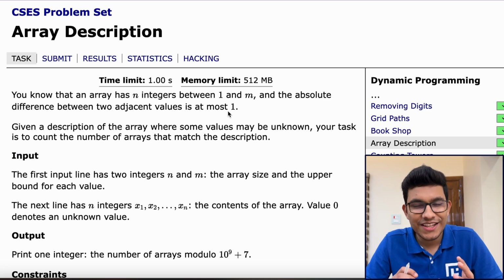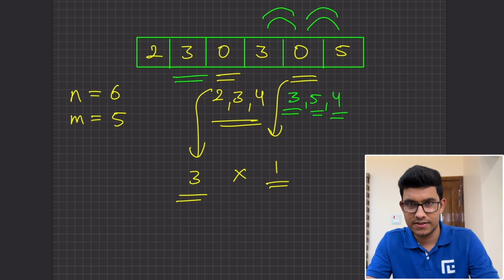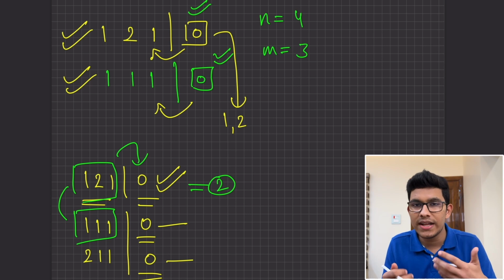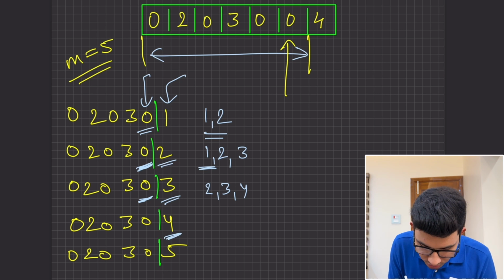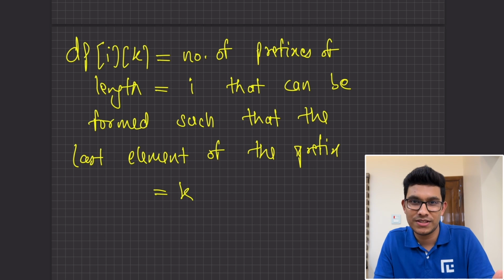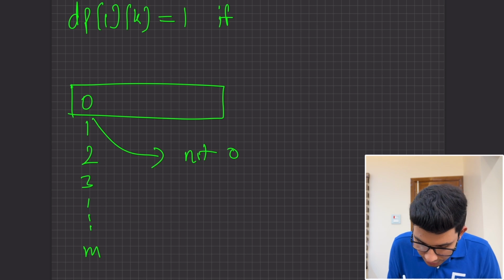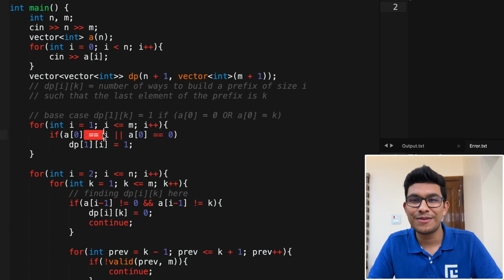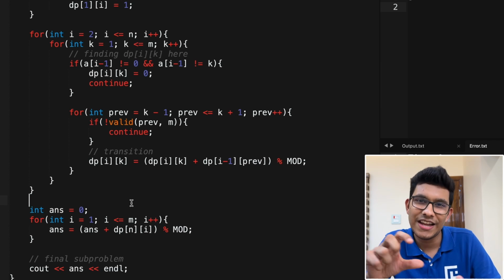DP-10 Array Description | Problem Solving | Competitive Programming | DSA | CSES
In this video we have discussed how to solve Array Description which is the 8th problem from the CSES problemset. The problem is nothing but the famous knapsack problem of DP. Understanding this is crucial to be able to even think about various variations of knapsack.

Try to code this problem with space optimization on your own.

Timestamps:
0:00 Introduction
0:23 Understanding the problem
1:57 Making observations
3:18 Why Brute Force doesn't work
4:02 Overlapping Subproblems?
6:43 Picking a Prefix
9:30 Divide and Conquer
11:00 Constructing DP solution
16:02 Let's look at the Code
19:10 Time and Space Complexity
19:45 Thanks for Watching